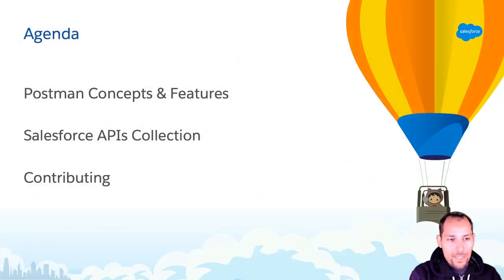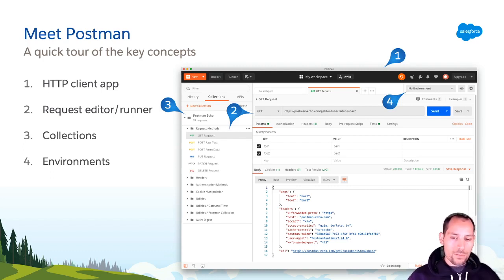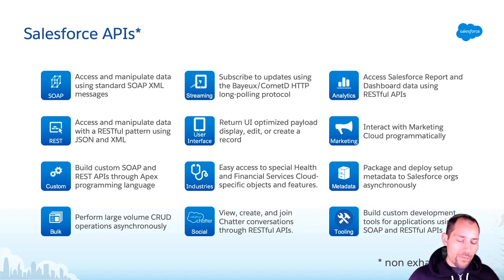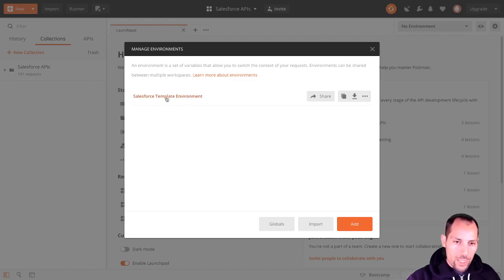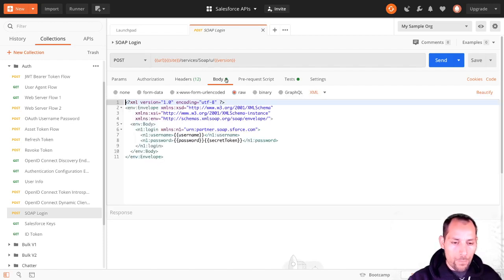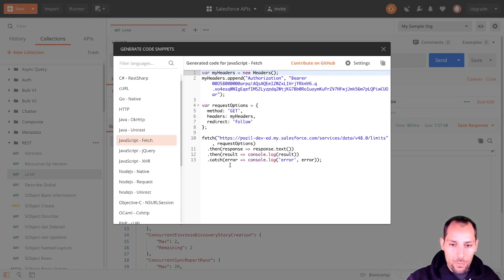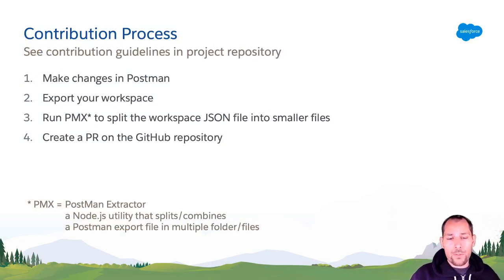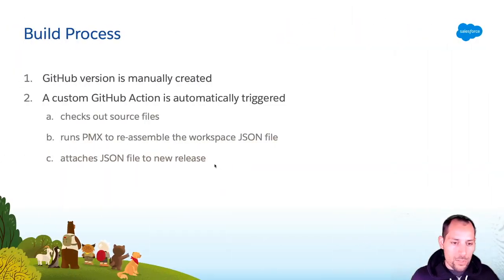Exploring the Salesforce APIs with Postman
Salesforce exposes a rich set of APIs that lets you integrate with third party system. All of these APIs are thoroughly documented, but how can you quickly try them on a given org – or better yet, on multiple orgs? Watch this session to learn about our recently-released collection of Salesforce APIs for Postman. You’ll discover how you can quickly explore and test integration options with this collection.